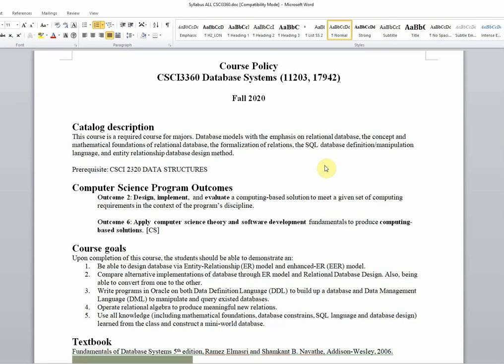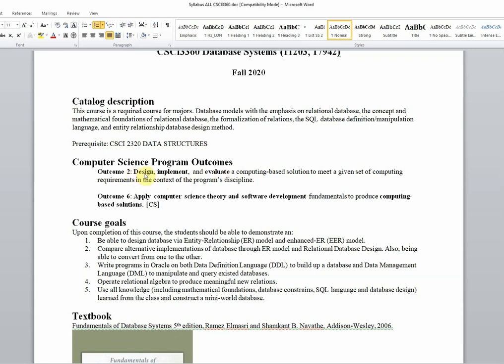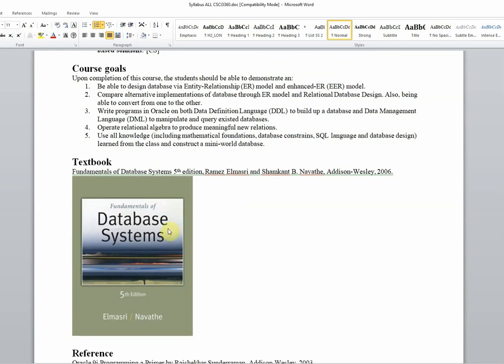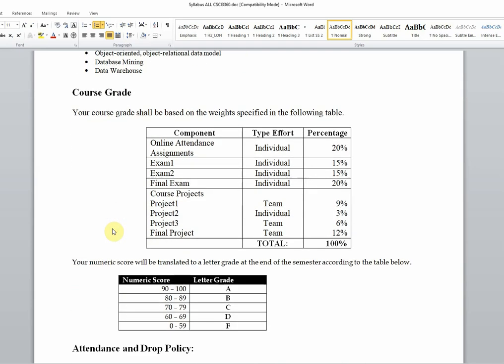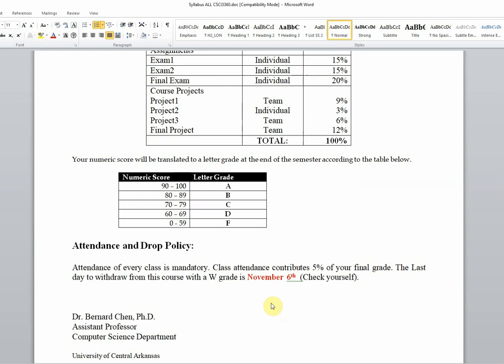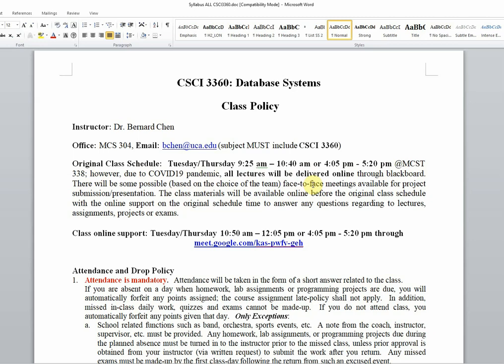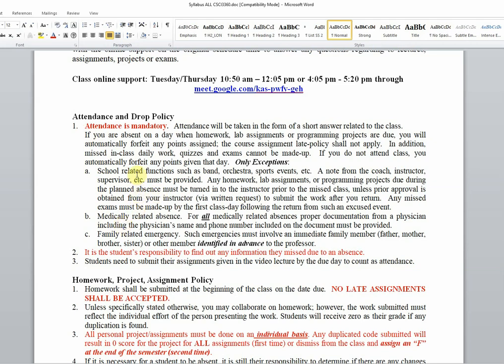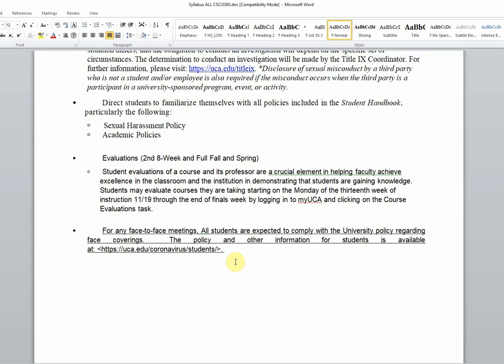CSCI 3360 Class 0 Syllabus part1